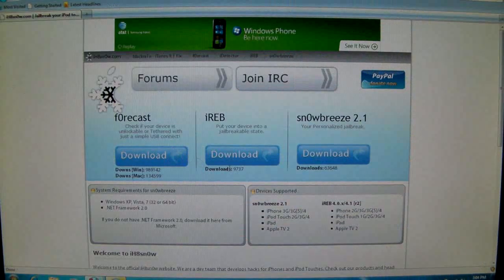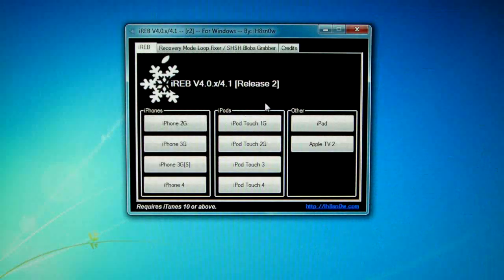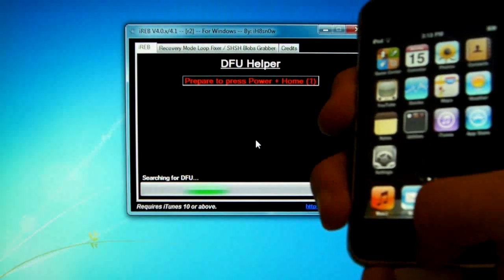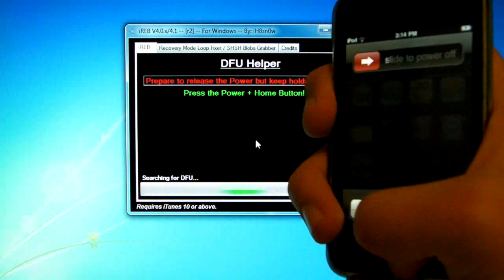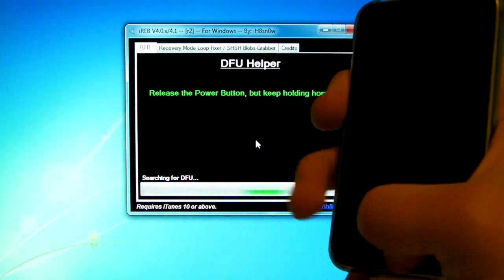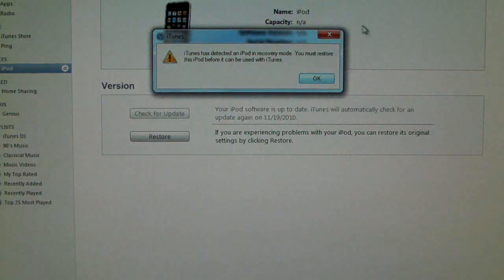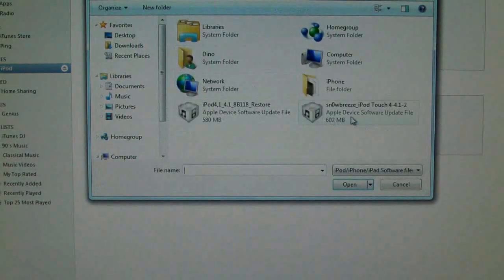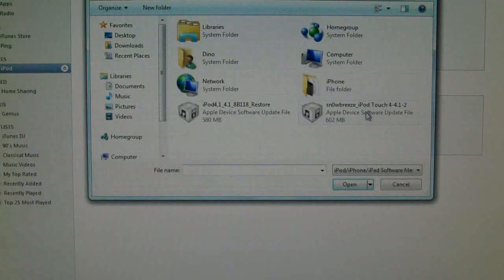Fix 16XX Errors While Restoring In iTunes With iReb 4.1 - 1600 1601 1603 1604 1609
If You Have Errors While Restoring To A Custom Firmware, This Video Will Show You How To Fix Them.